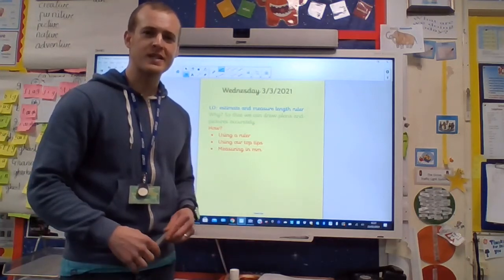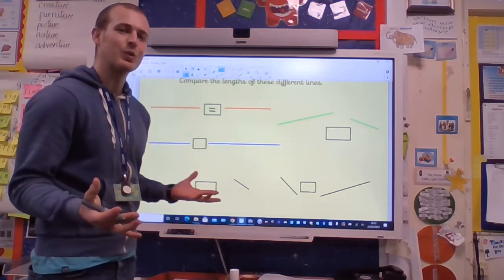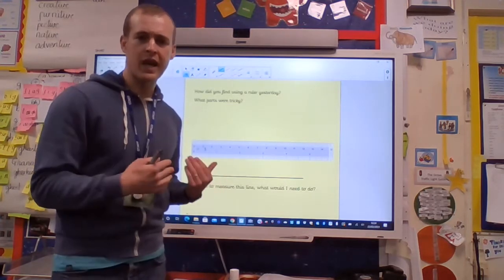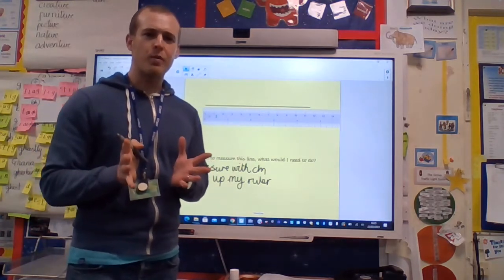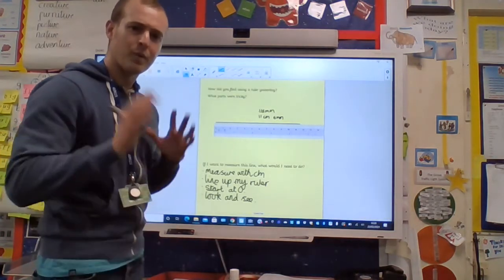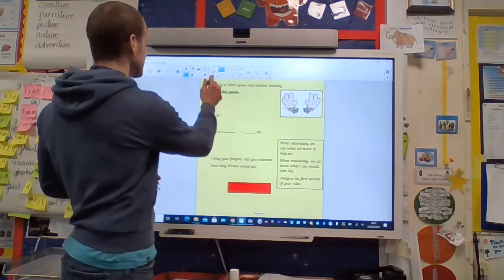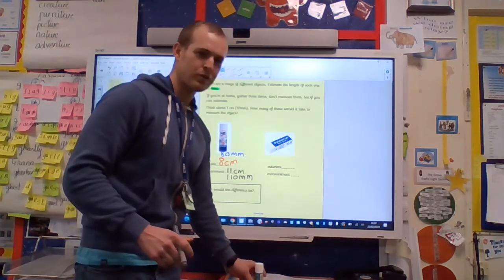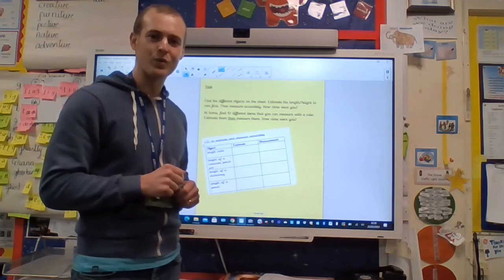Year 3 Term 4 Week 2 Maths Wednesday